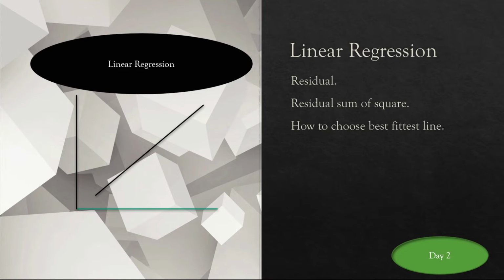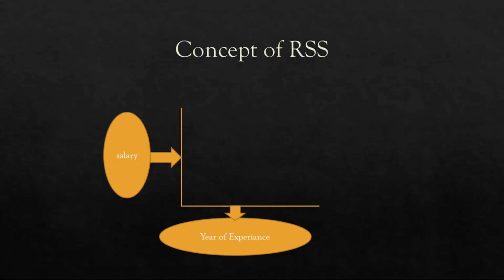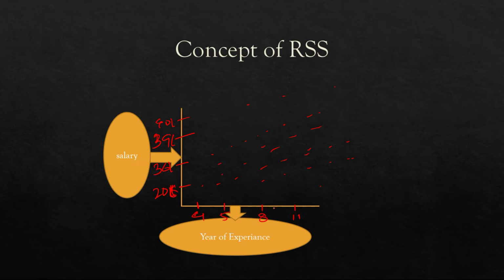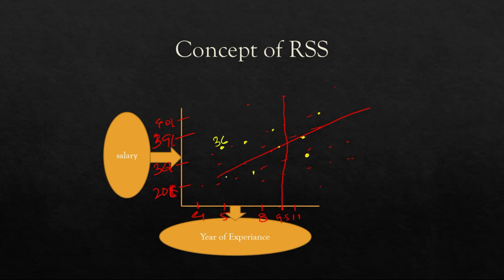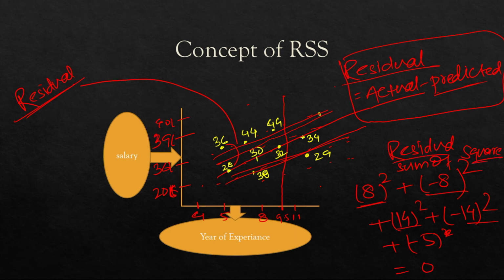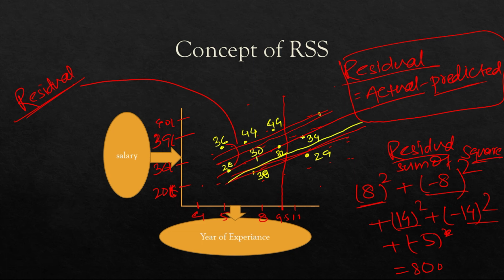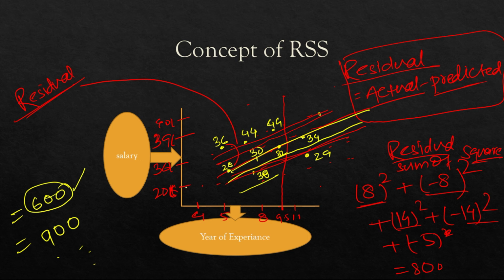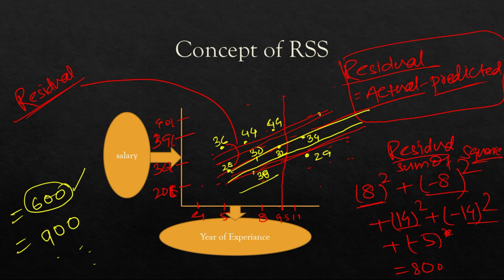Linear Regression day 2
In this tutorial , I will discuss the following topics
1.Residual
2.Residual sum of square
3.How to choose the best fittest line